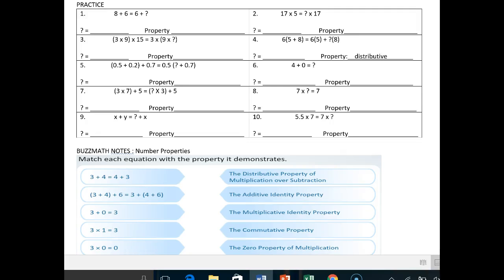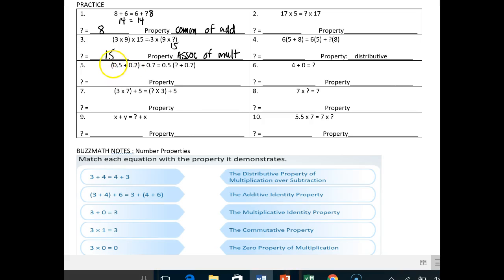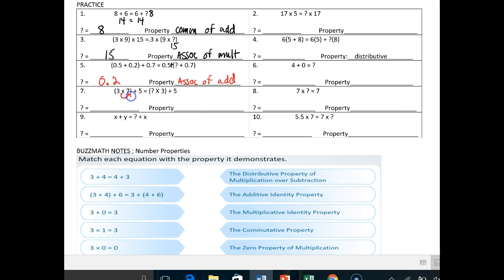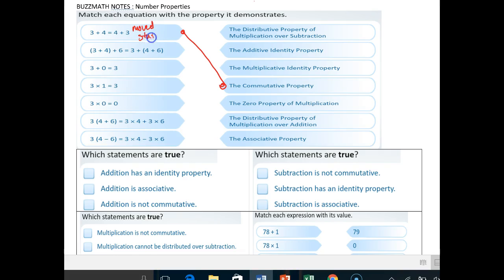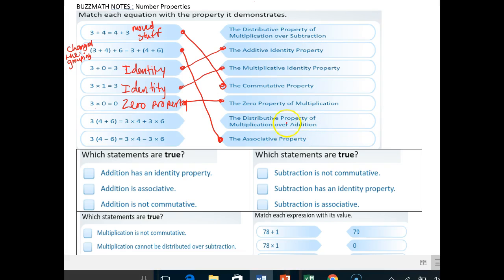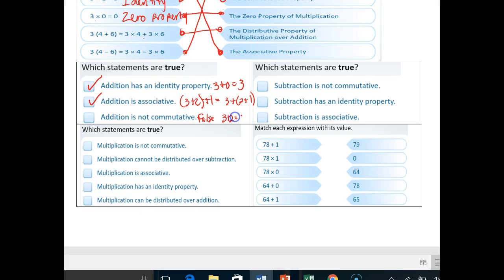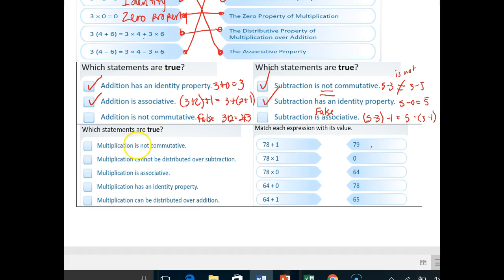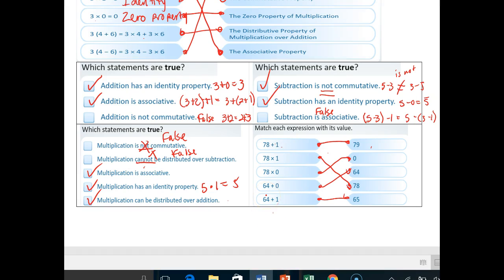Notes 2.18 pt.2